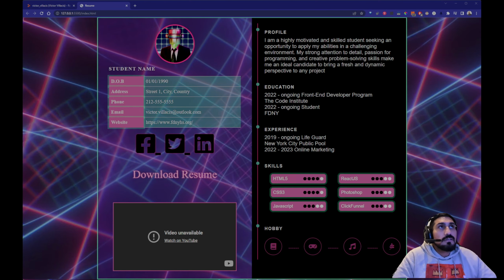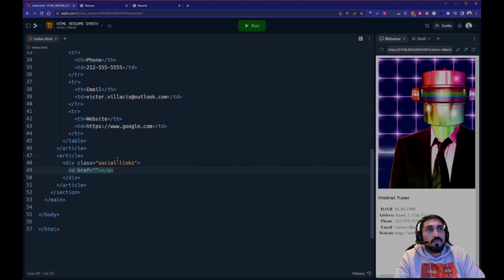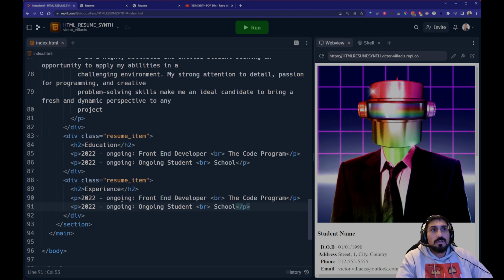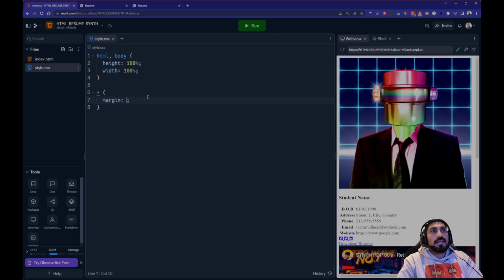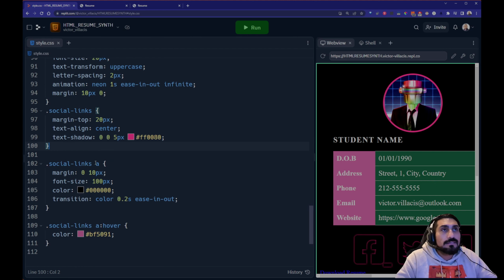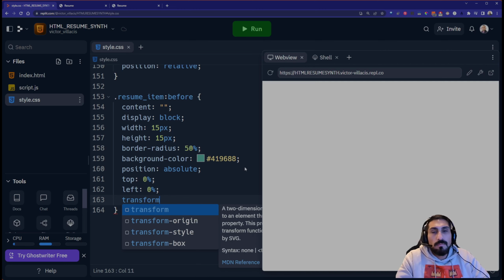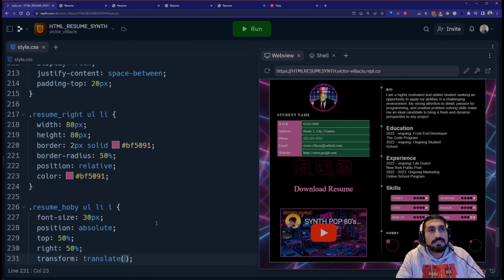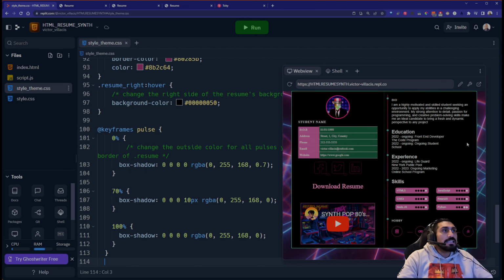Synth 80's Style HTML & CSS Resume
A 80's style HTML and CSS Resume Synth Complete Tutorial from start to finish. Teaching how html and css works.